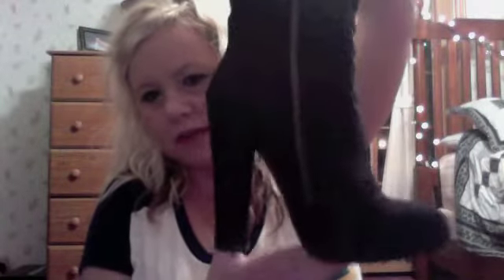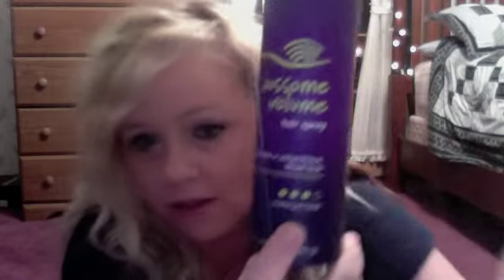January Favorites/Mini Haul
just a quick video to get me back in to the swing of things! I'm back and ready to be turning out some video's. I've got a lot of changes happening and I'm going to include YOUTUBE Video's in to my future!
Please be patient, and keep supporting me! You are going to LOVE some of the upcoming video's!